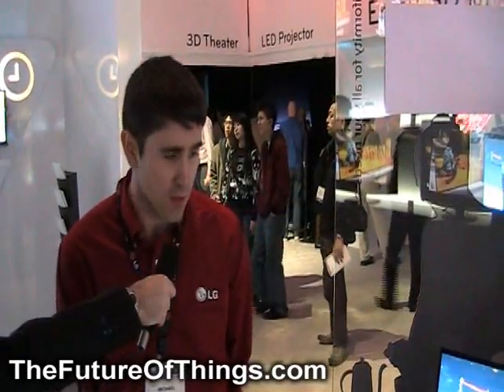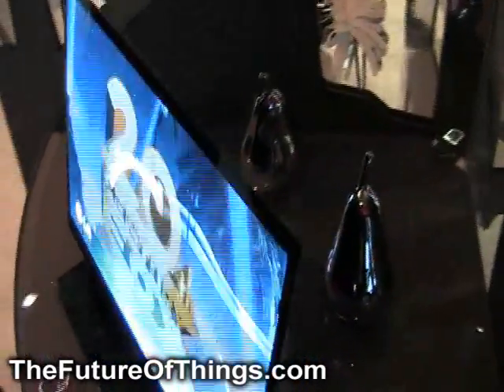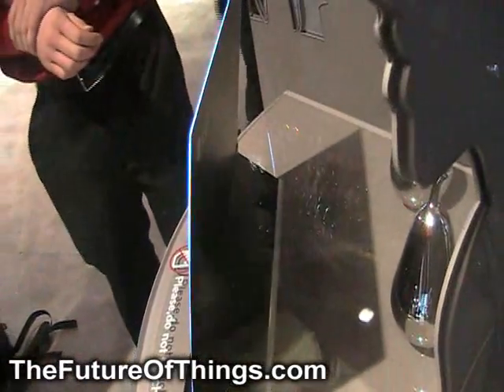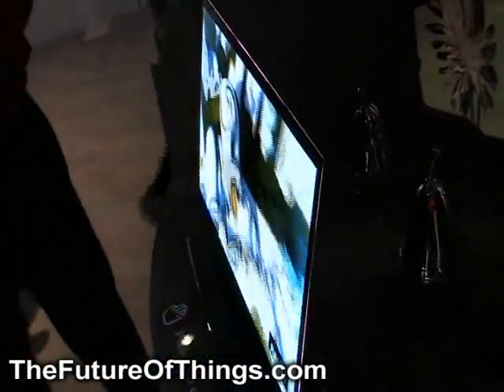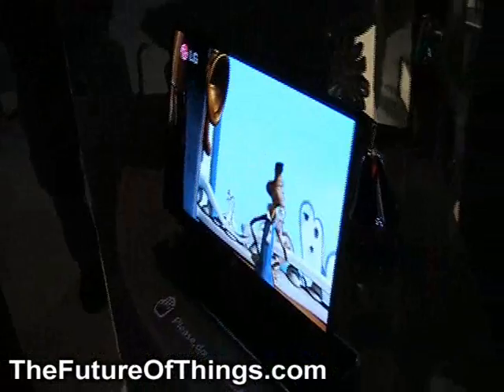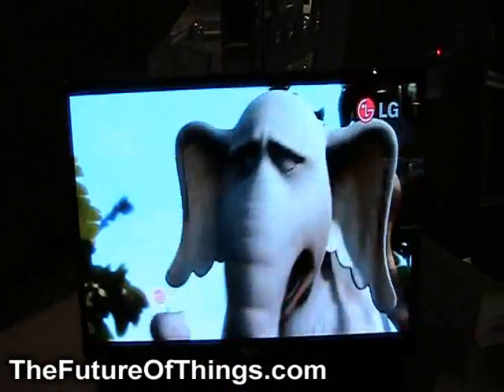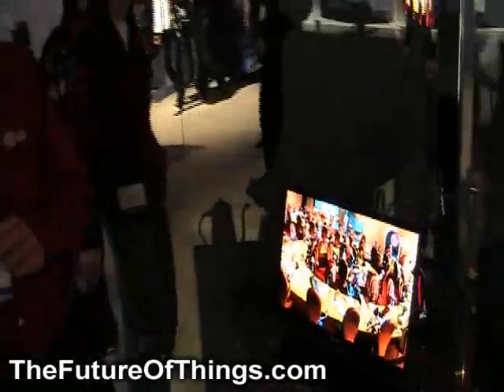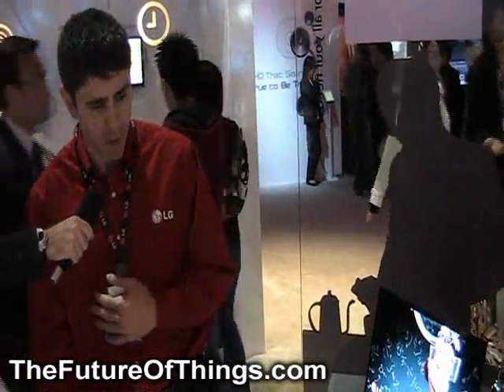LG 15 inch OLED Display - TFOT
During CES 2009 LG demonstrated its upcoming ultra thin OLED display. The 0.85mm thick 15 display uses Organic Light-Emitting Diodes (OLEDs) to display a very bright image with extremely wide viewing angles and very high contrast (no specific numbers were given by LG at the CES). According to the company the unit should be in production in 2009 and should be available for an undisclosed price by the end of the year.